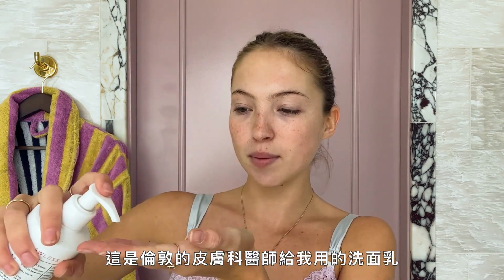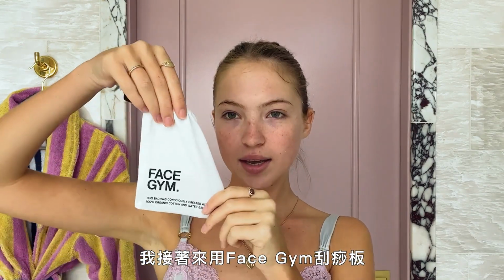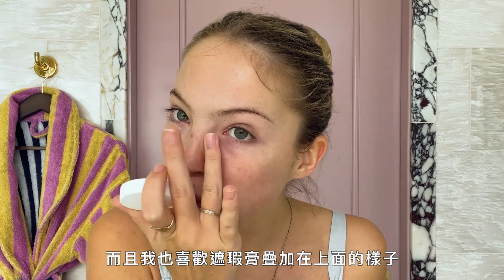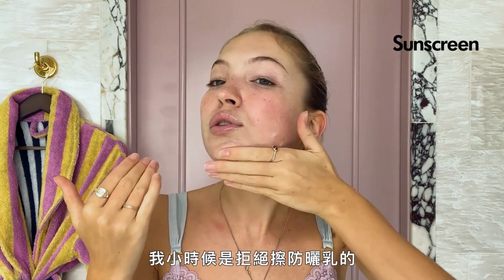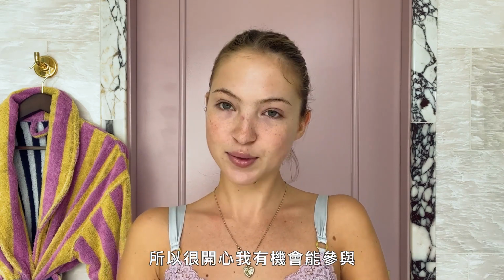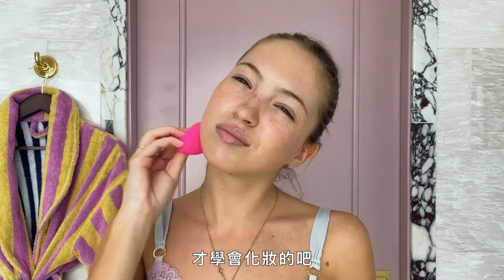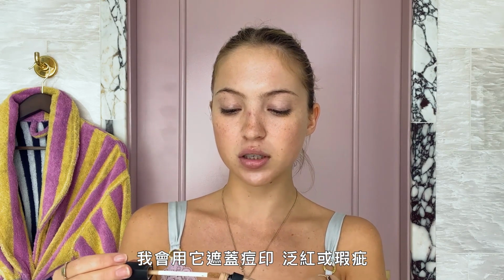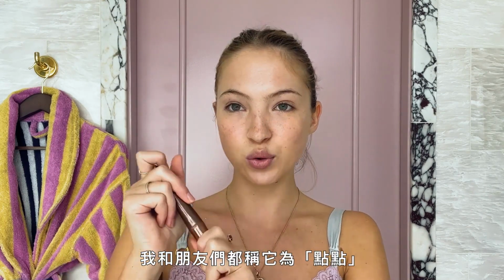凱特摩絲女兒示範超模妝容！出席活動忘記畫“這部位”，嚇到回家補妝 Model Lila Moss’s Guide to Contouring｜大明星化妝間｜Vogue Taiwan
凱特摩絲女兒分享分享敏感肌保養、派對妝容：跟媽媽一樣都愛用的保養品、出門必備的唇膏..等。